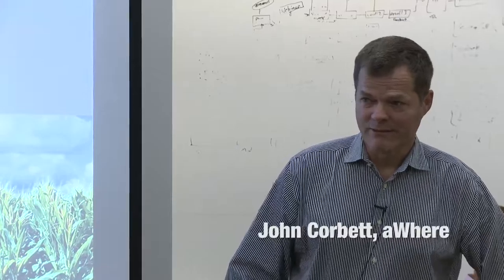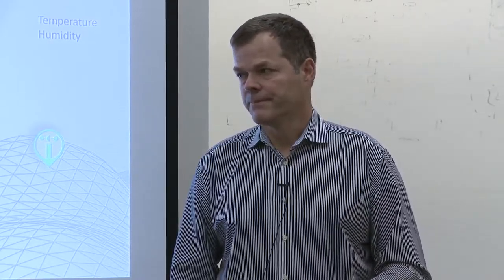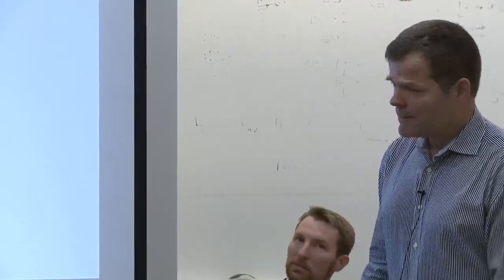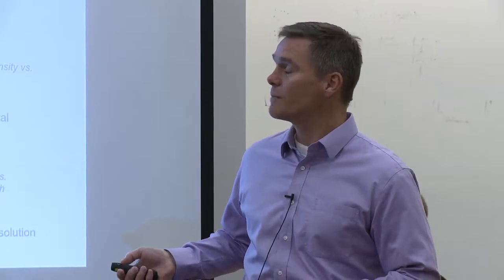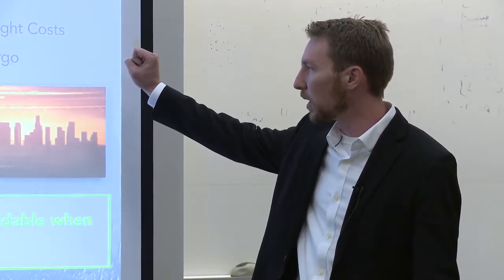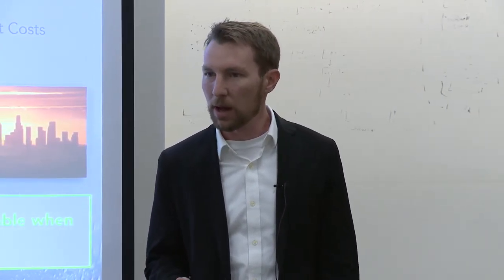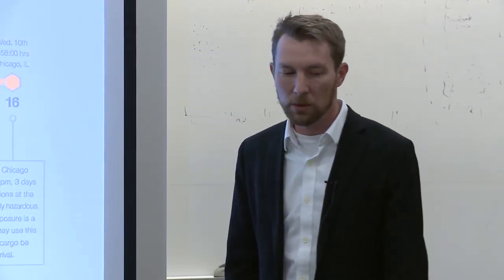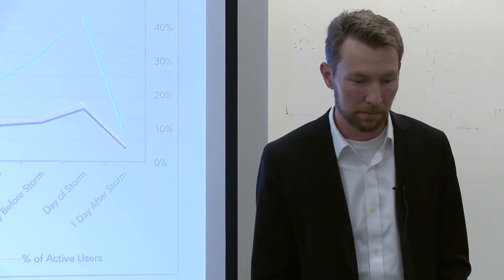“Get Out of (Data) Jail” Workshop – Panel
On May 12-13, 2016 CU Boulder hosted Learning to Play the “Get Out of (Data) Jail” Card, a disruptive workshop on translating data to usable knowledge. John Corbett (aWhere), Steve Harford (Ball Aerospace) and Matthew Wensing (Riskpulse) contributed to this panel presentation.